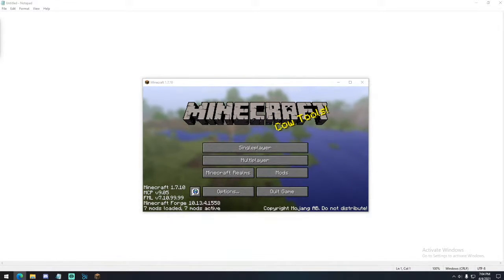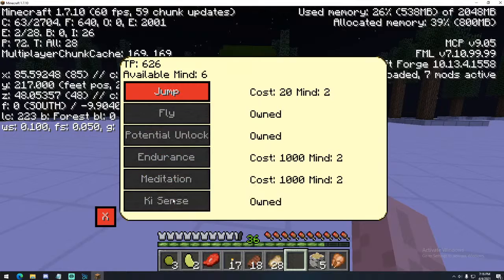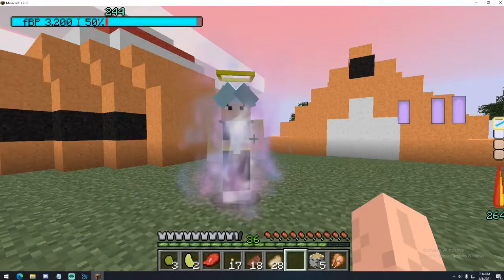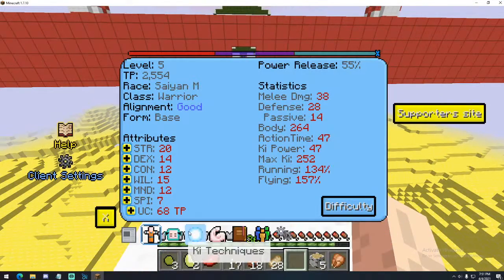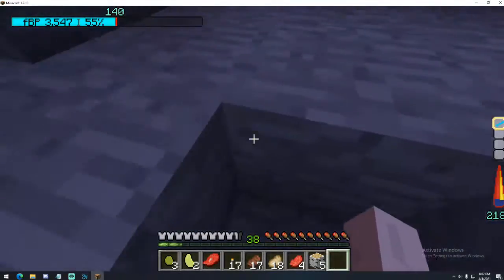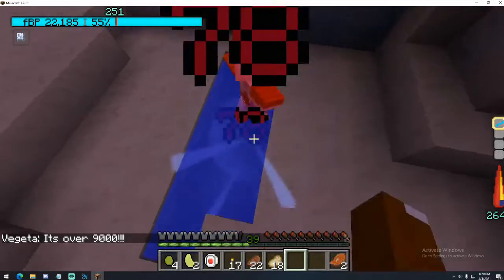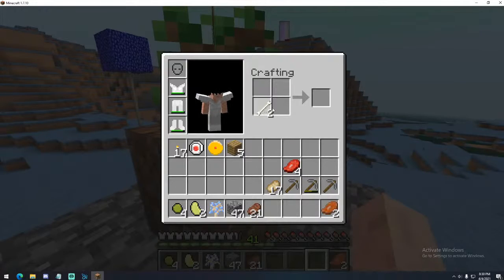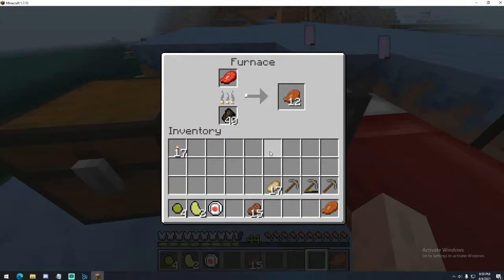Minecraft Dragon Block C Mod Part 3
I reworked the mod and now it is the updated version. I have restarted the mission so we will start back at fighting raditz.